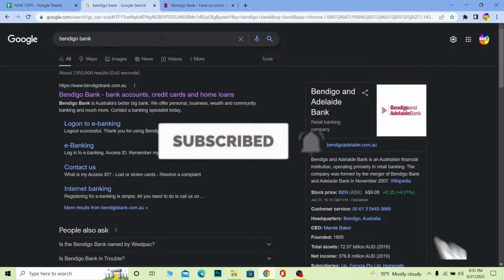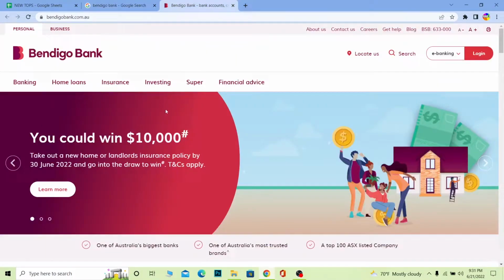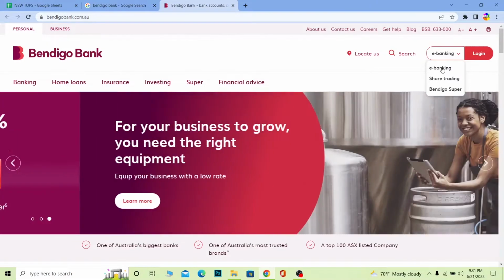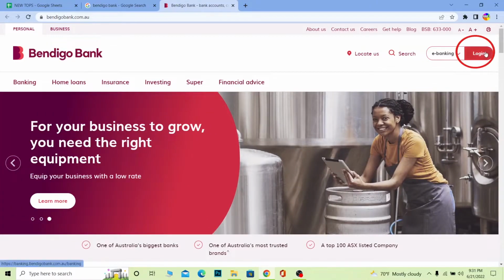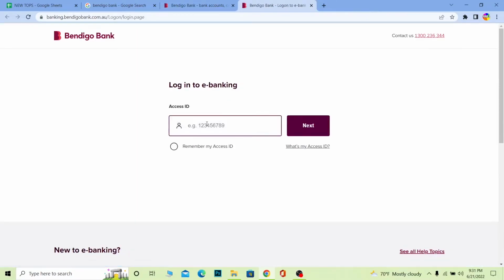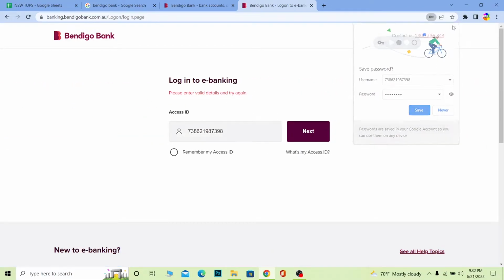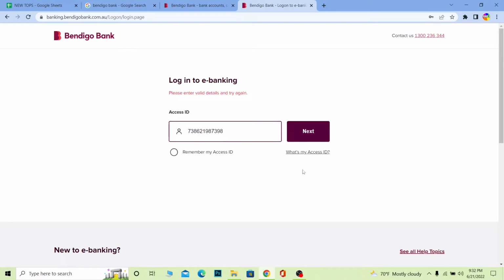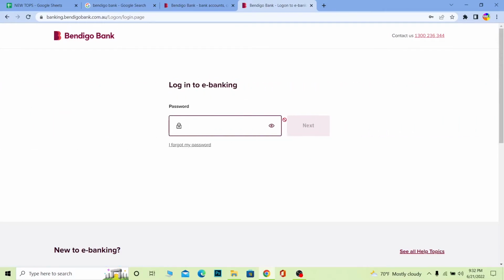Bendigo Bank Online Banking Login 2022 | How to Login to Bendigo Online Account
Invest.Earn Dividend.Create Real Estate Portfolio. Learn how to login Bendigo online banking account in 2022.
Confused about how to Bendigo bank online login? This video explains the exact steps on how to login to Bendigo bank account. Make sure you watch the video till the end to learn it in much detail.